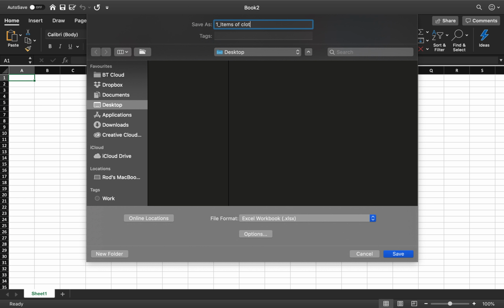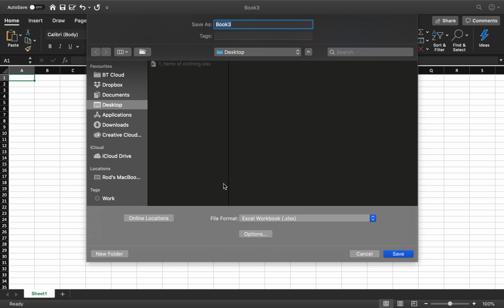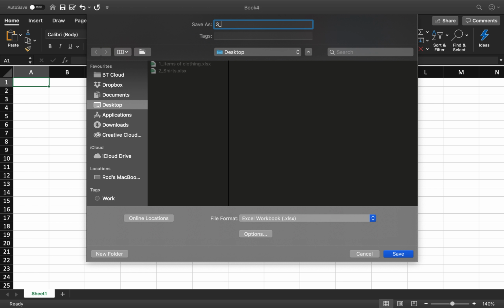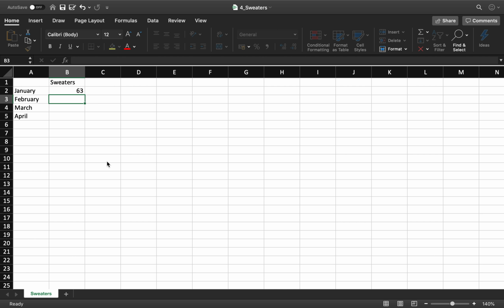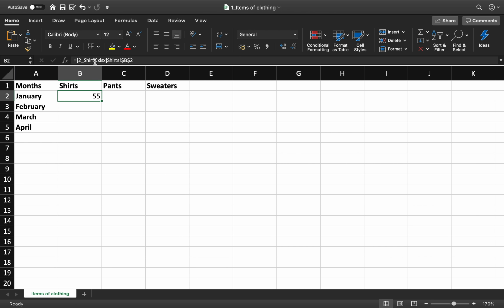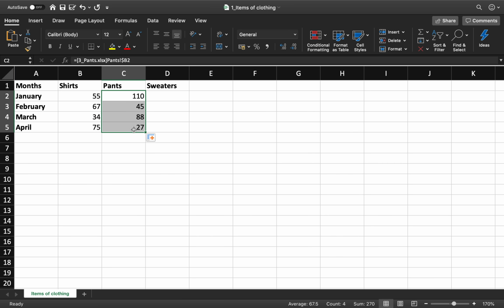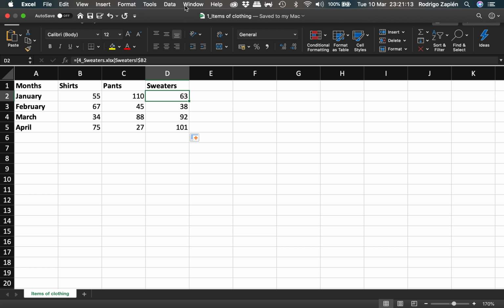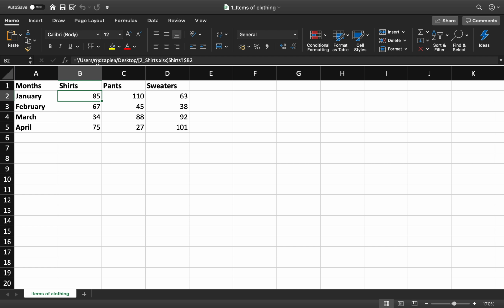Hyperlinks between two or more Excel files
This video explains how you can connect values thru a hyperlink between two or more Excel files.